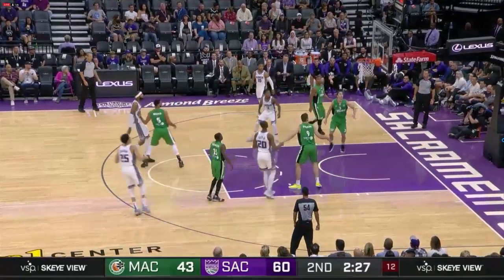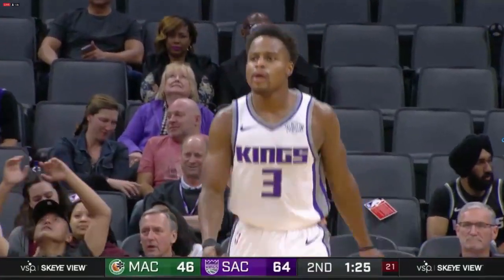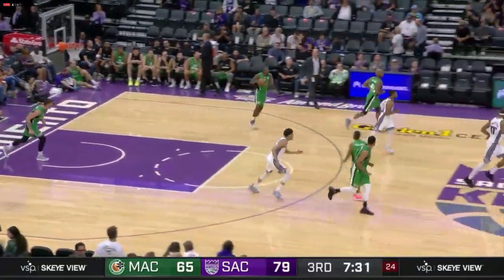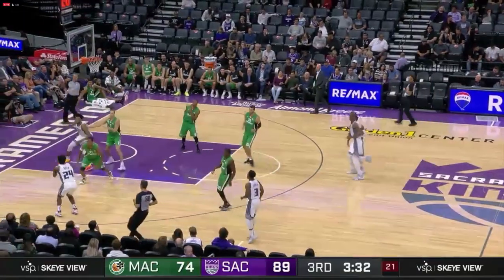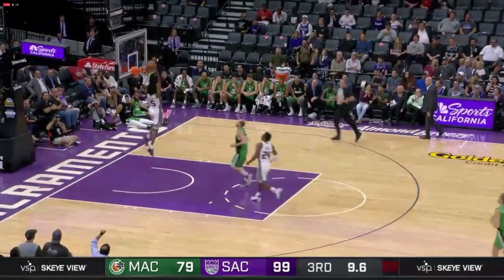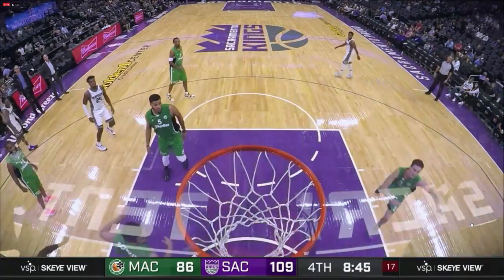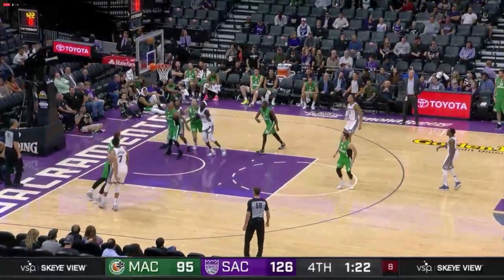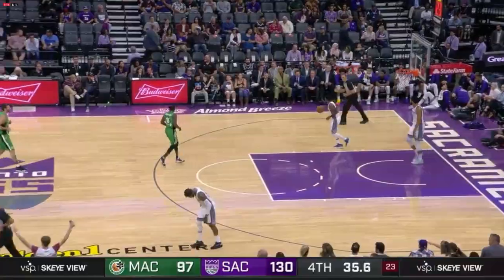Maccabi Haifa vs Sacramento Kings - Highlights - 10-08-2018 Preseason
I apologize, i missed the first 20 minutes of the game..

Uploaded what i had because i figured no one else will.